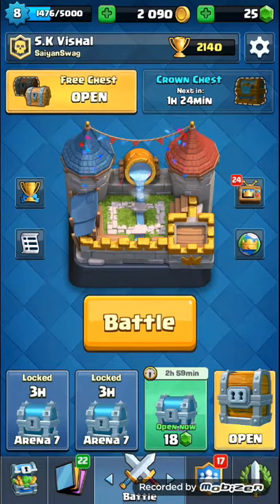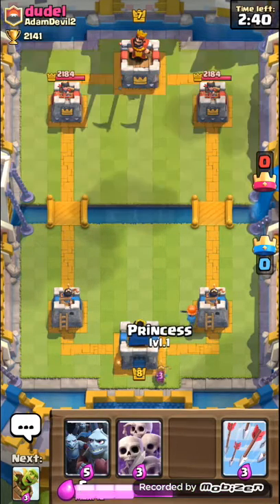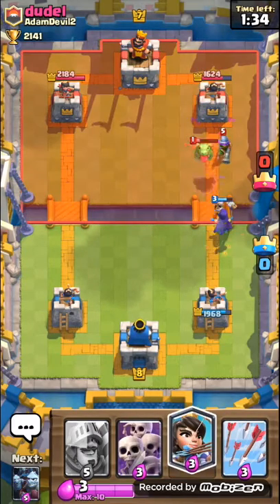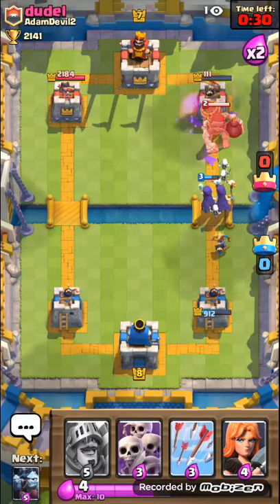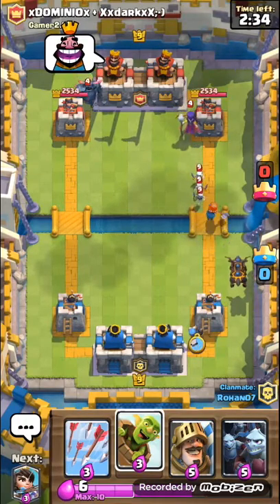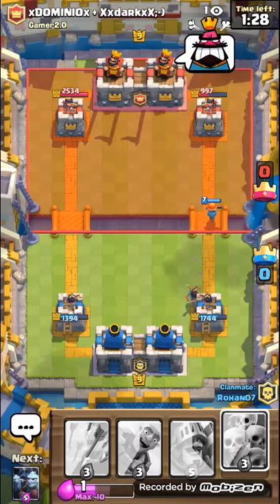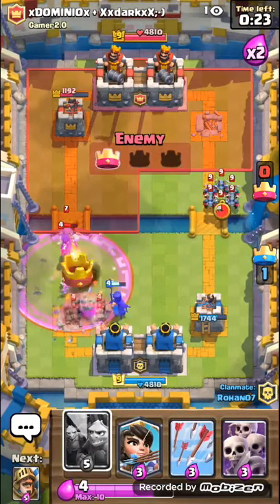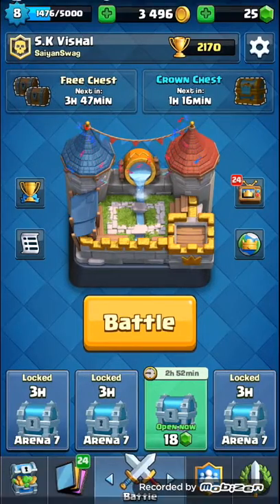Another Giant Chest!!!!!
Show your support by giving all my videos a like and that would be appreciated. thanks STAY AMAZED guys. SWAG OUT